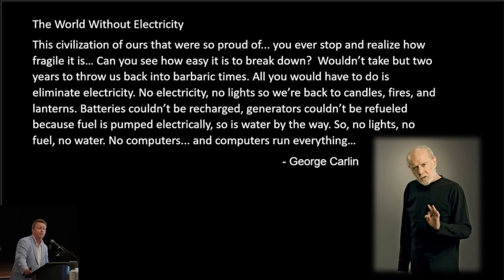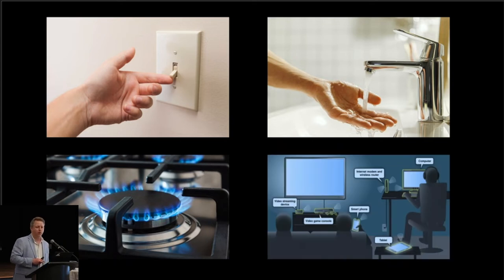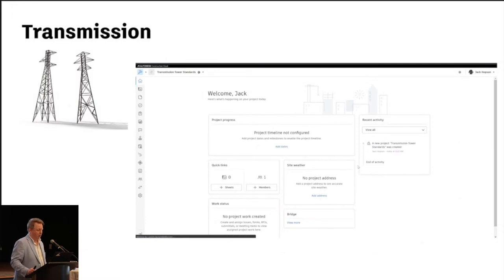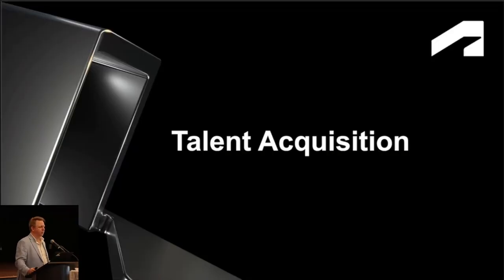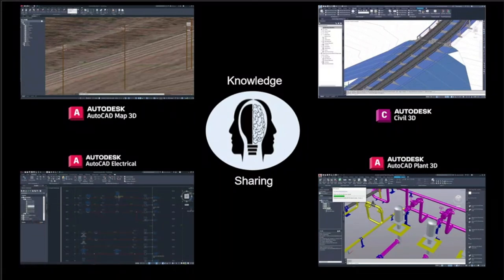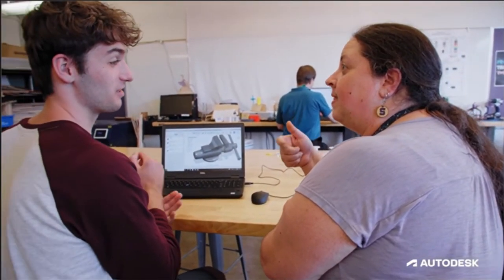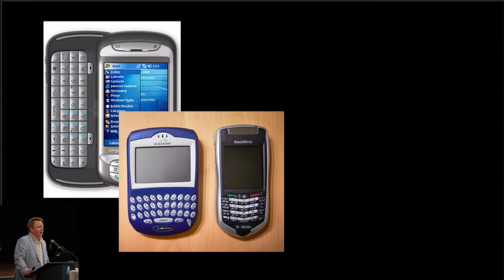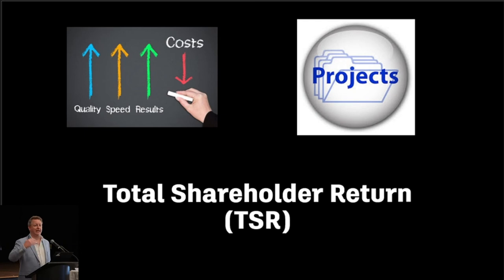Autodesk Integration- Autodesk | PUG 2022